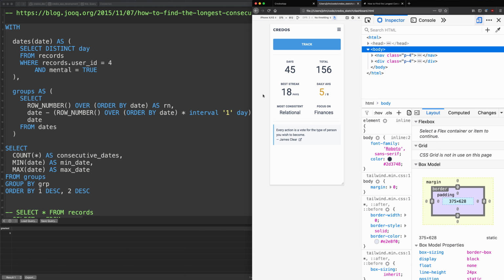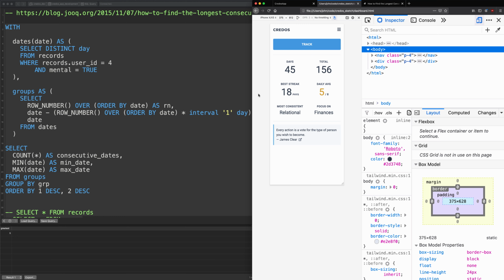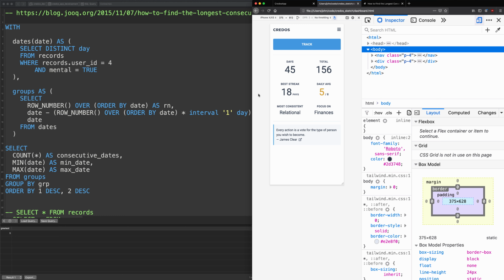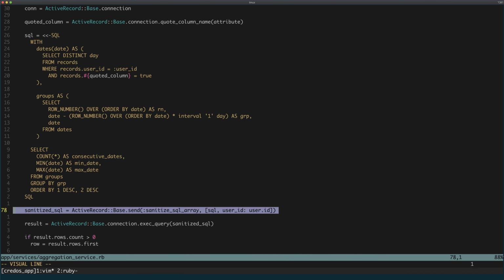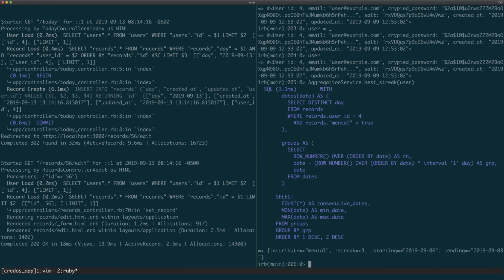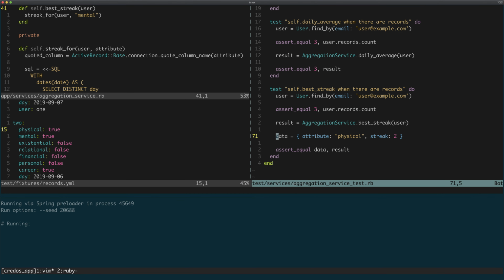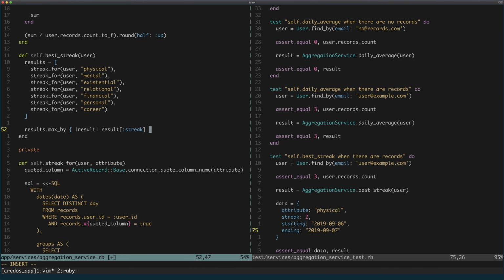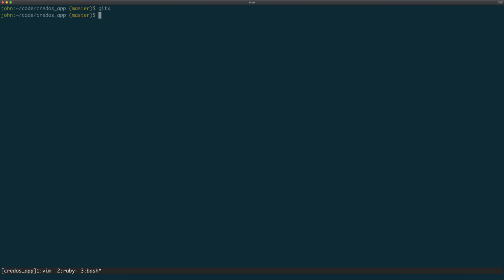Building Credos App - 4. Best streaks (SQL, CTEs, and fun)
Hey all! Here's the fourth working session. In this video I focused solely on the logic for determining how long of a streak you're on. It ended up involving some raw SQL and CTE's (common table expressions). It wasn't too complex, but I breakdown the query step by step.